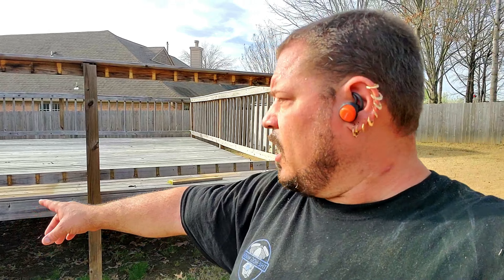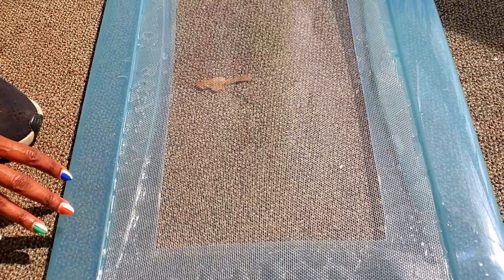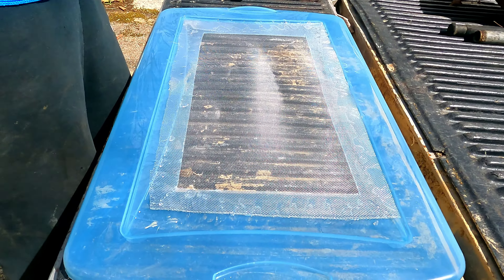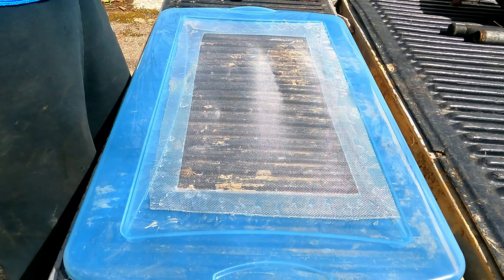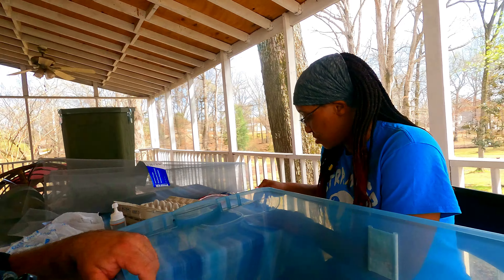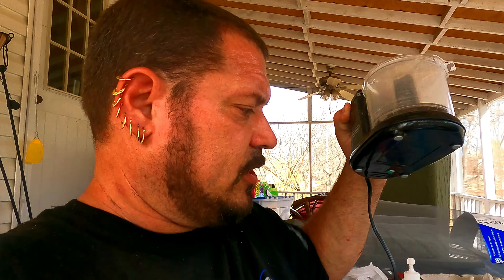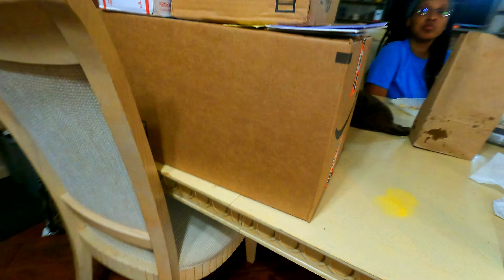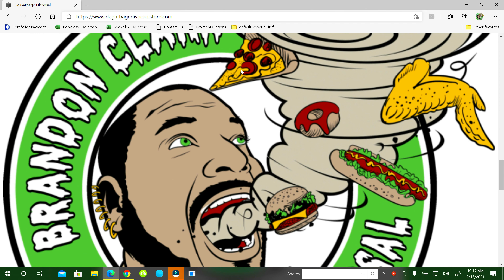Vlog 277 Free Wood, Chicken Brooder and Cricket Farm